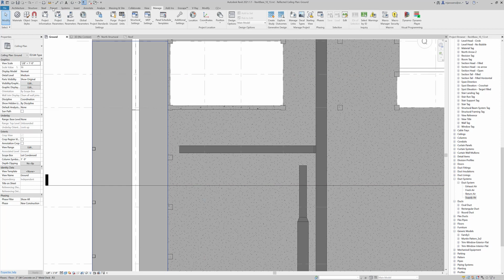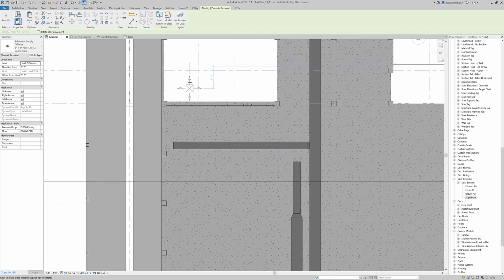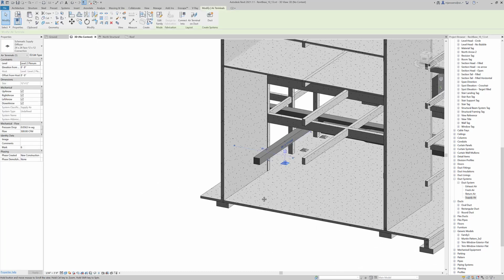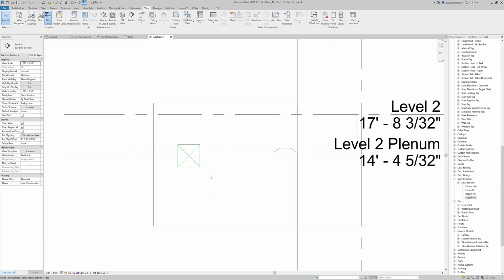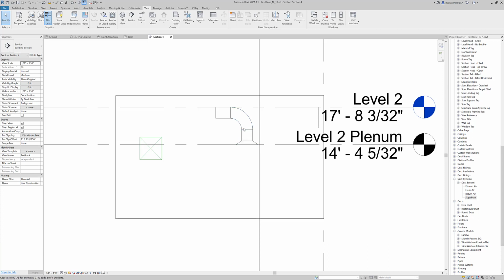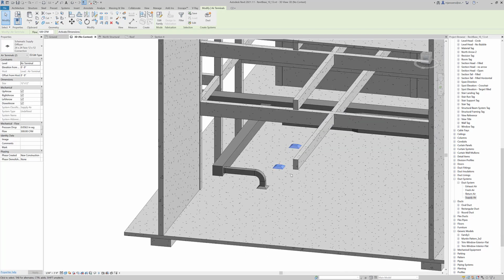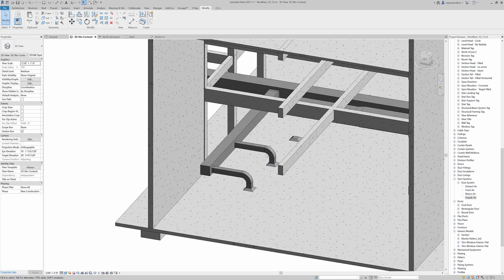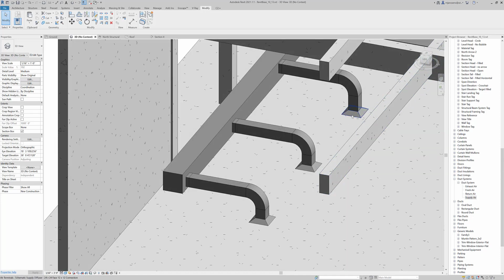10.04 Air Terminals